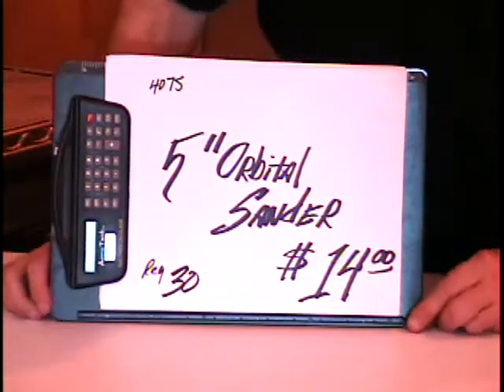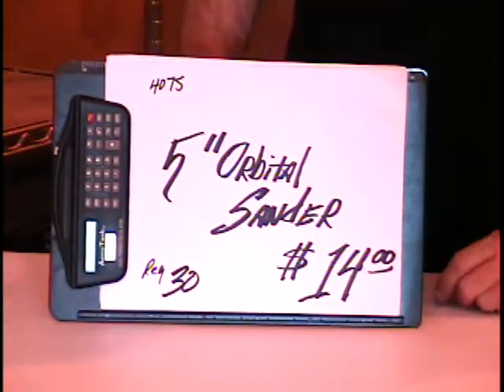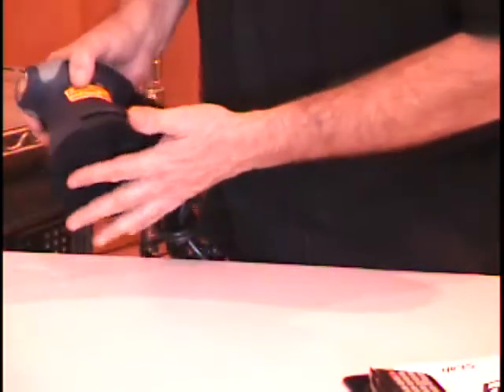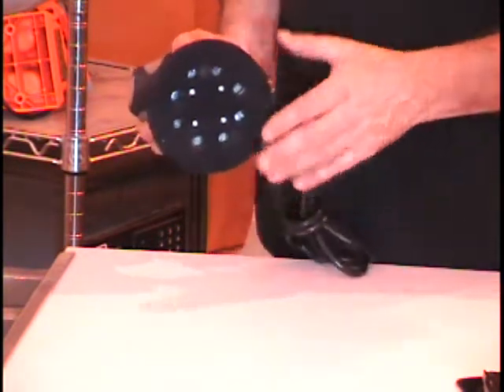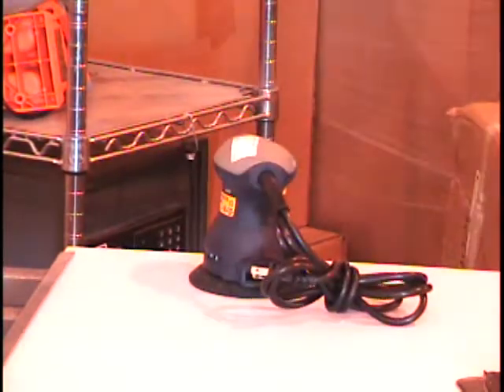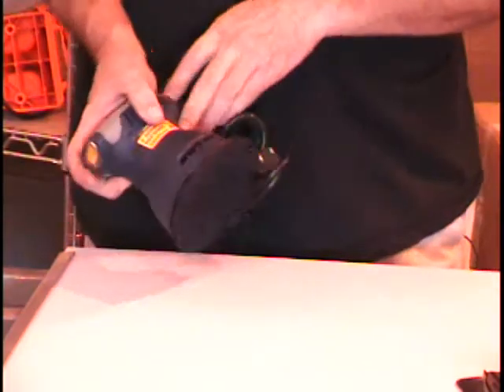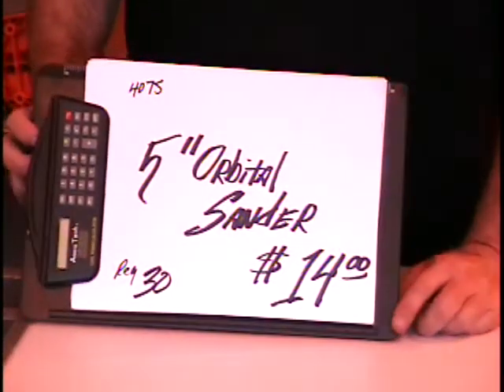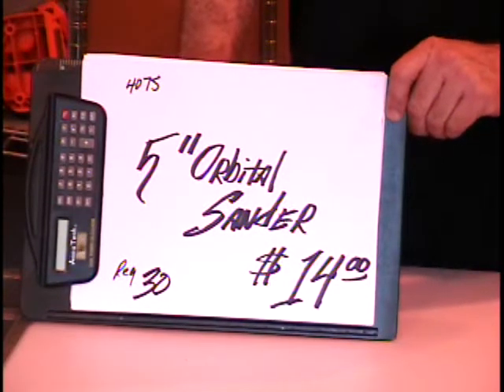#4075 Orbital Sander $14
Orbital action gives swirl-free finishes for a truly professional appearance.

Industrial fan-cooled motor with sealed bearings
12,000 orbits per minute
120 volts, 2 amps, 60 Hz
Orbit diameter: 3/32"
Comes with one 8-hole hook and loop sanding disc
Comfortable rubber palm grip
Comes with dust bag
Reg.$30